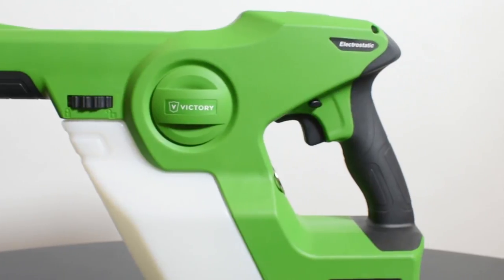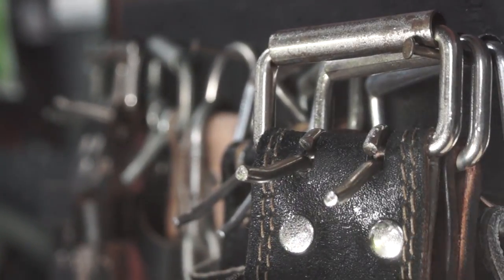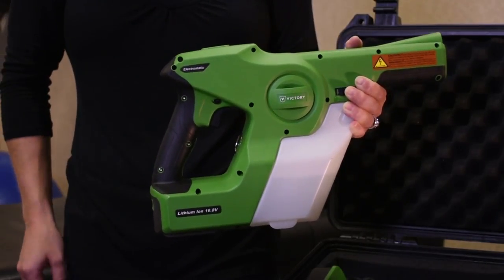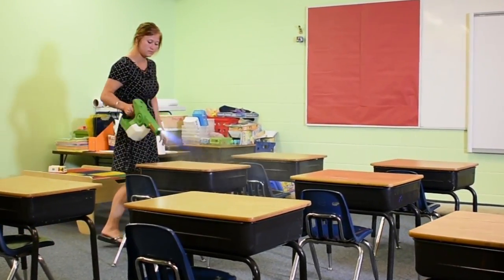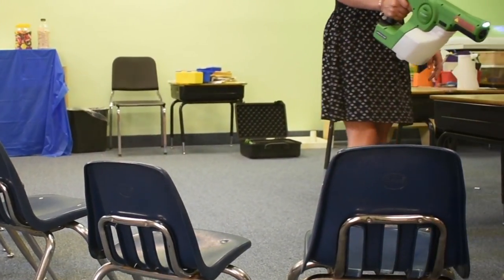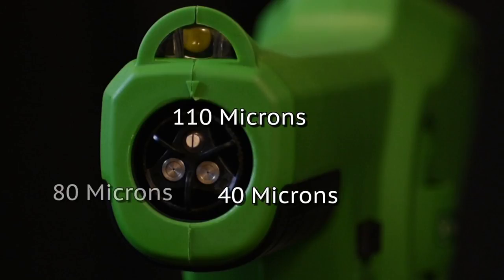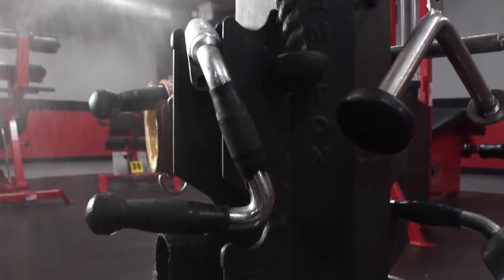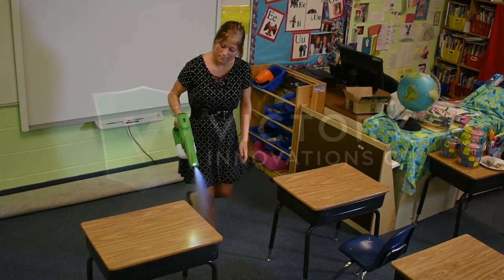Using the Victory Handheld Electrostatic Sprayer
Our Professional Cordless Electrostatic Sprayer allows the user hours of spraying time without the hassle of dragging a cord. In addition, it is designed to save time and labor, spray less liquid, and cover more surfaces. Victory Sprayers’ patent-pending technology provides an electrical charge to solutions, allowing them to wrap conductive surfaces with an effective and even coverage. Double-charged particles envelope all conductive surfaces – shadowed, vertical and underneath.